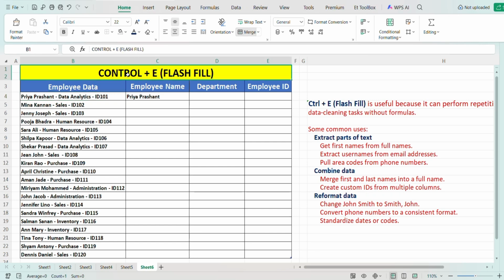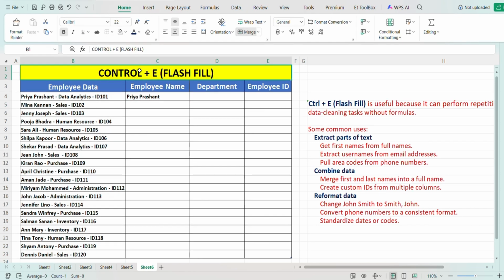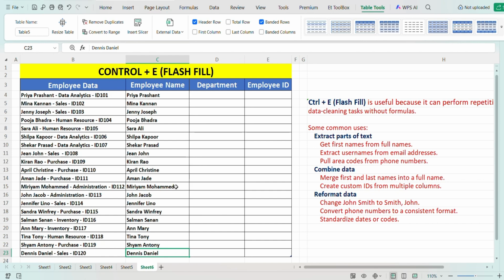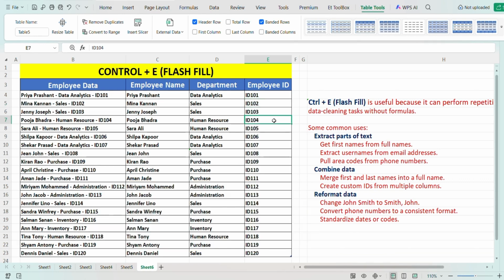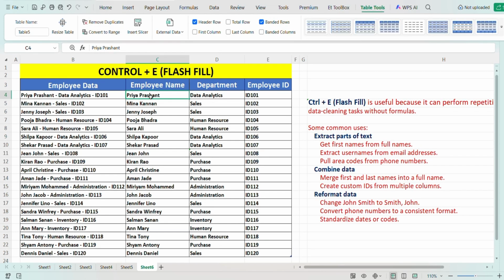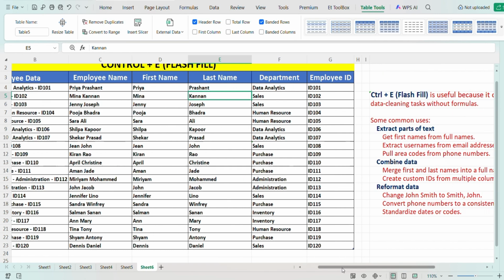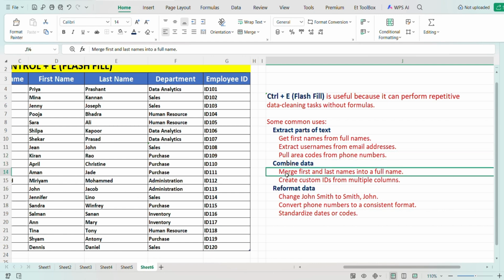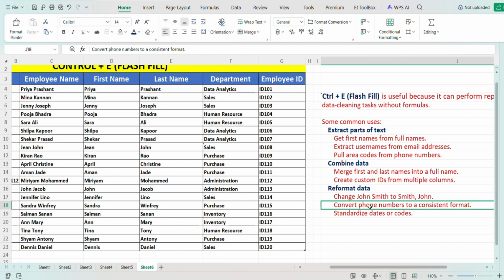Ctrl + E (Flash Fill) is useful as it can perform repetitive data-cleaning tasks without formulas.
In Microsoft Excel, Ctrl + E is the shortcut for Flash Fill.
What Flash Fill does?
It automatically detects a pattern in your data and fills the remaining cells.

If Ctrl + E doesn't work
Make sure you're using Excel 2013 or later.
Flash Fill may need to be enabled:
File → Options → Advanced → Automatically Flash Fill.